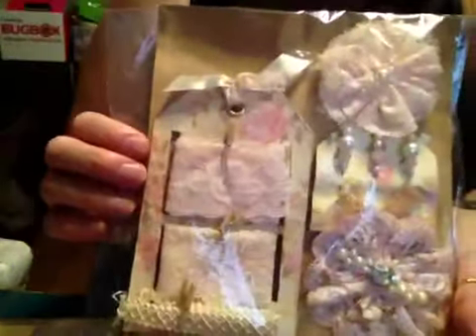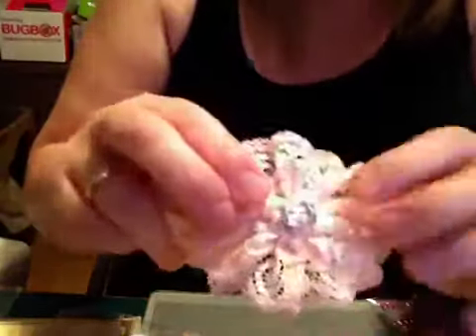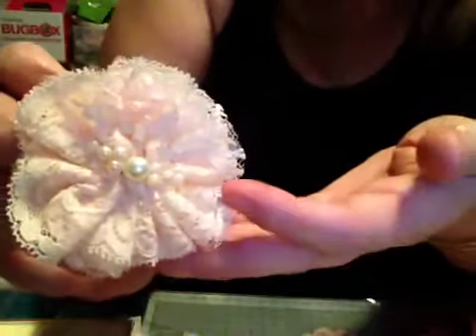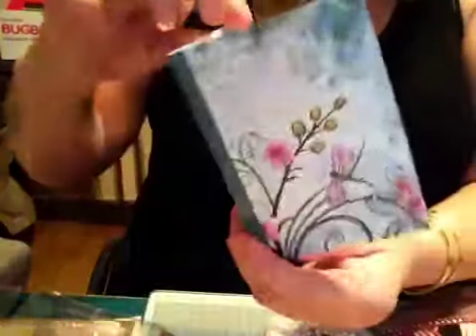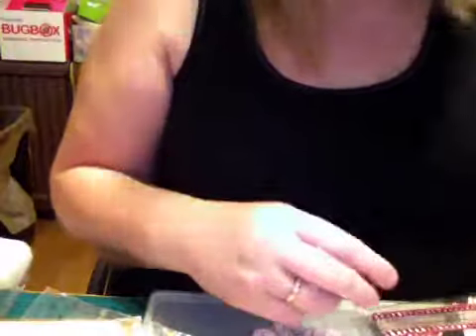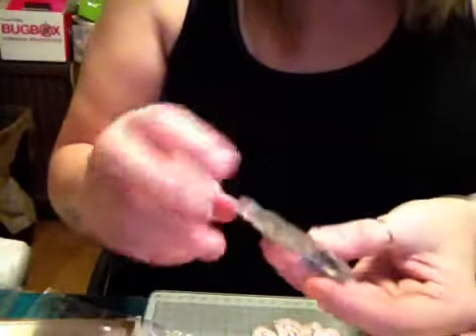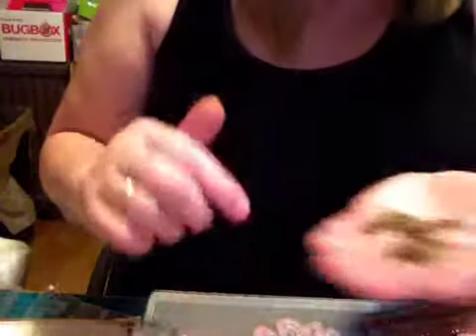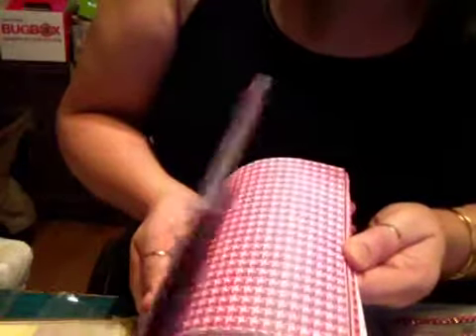Gift set swap with Kerry Denyer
Emz craft swap group (Facebook)